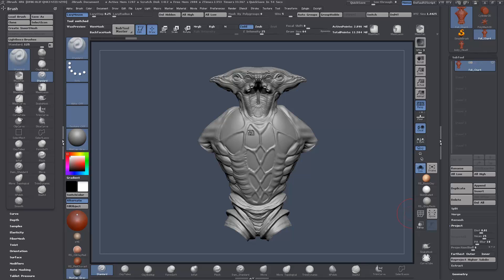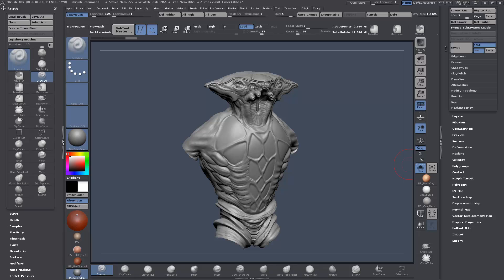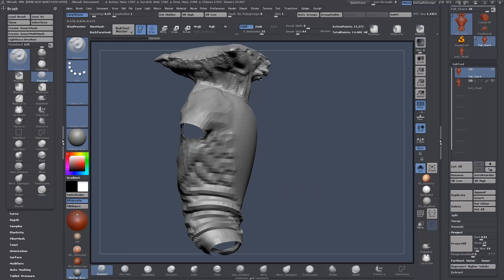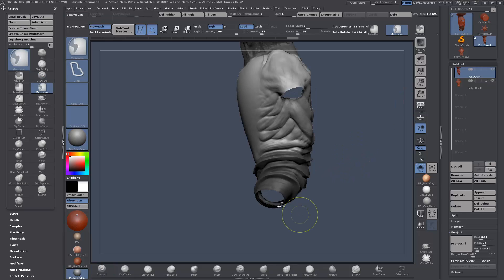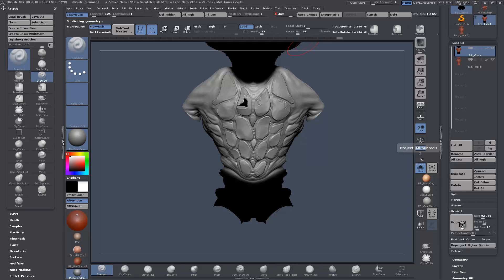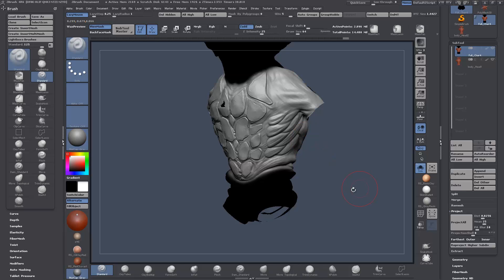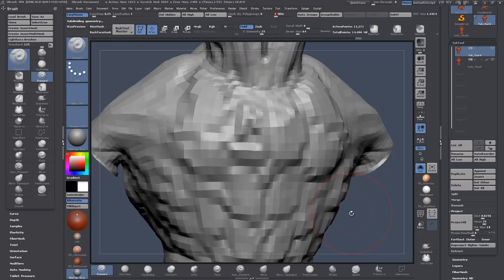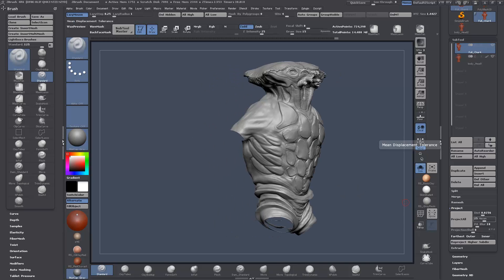Zbrush_masked projection tips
In this video I will go over a quick method of projecting partial/unmasked details from one mesh to another.